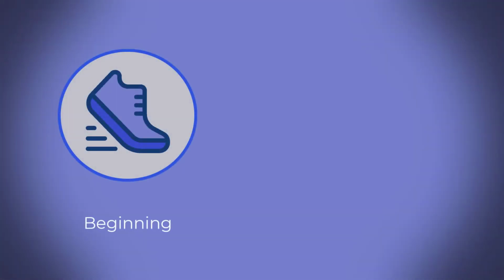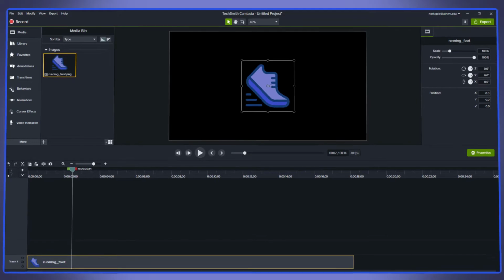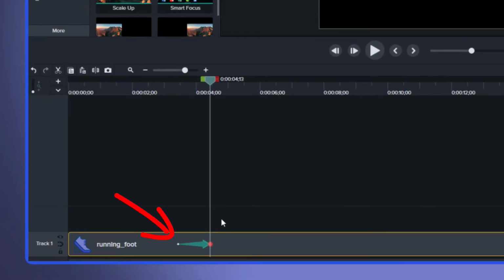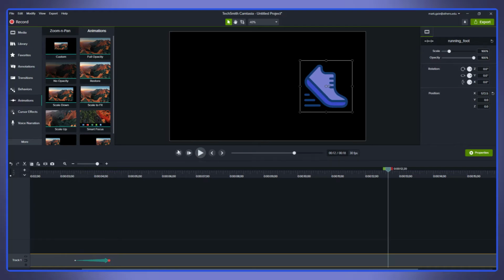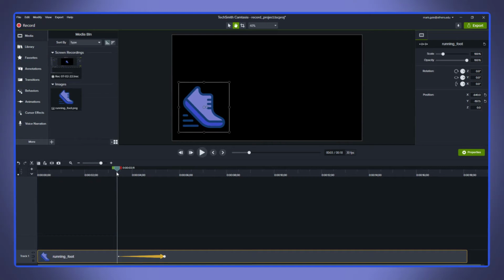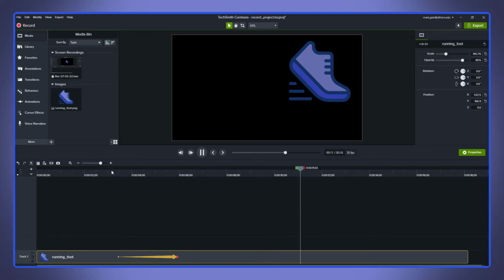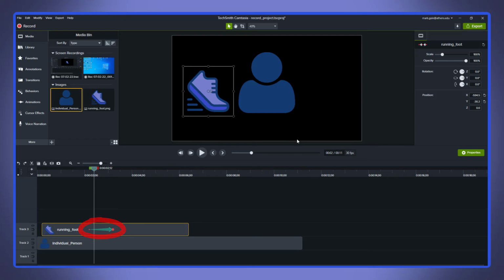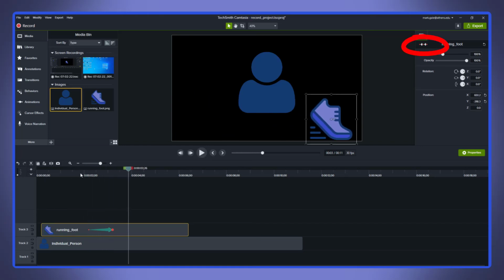How to Use Animations on Objects (Camtasia Studio)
This video will describe how to apply animations to objects or groups in Camtasia Studio to customize movements throughout your videos.  Using animations will drastically increase the production value of your multimedia.

If you need to know the differences, advantages, and disadvantages of using animations versus transitions or behaviors, be sure to see the overview of these tools at: